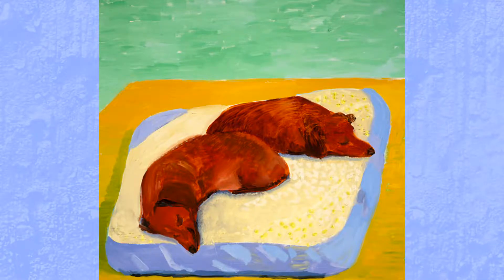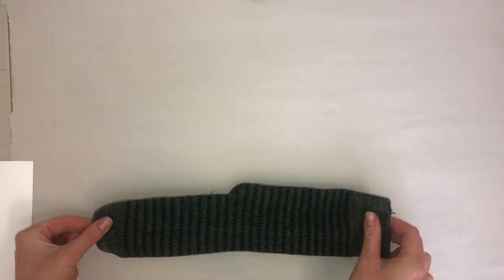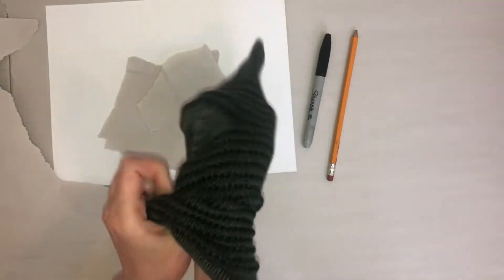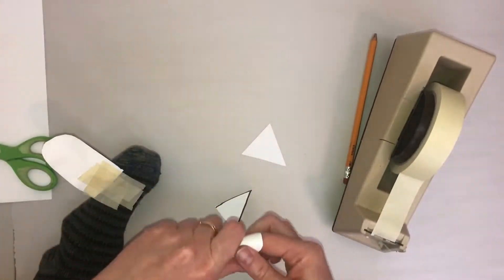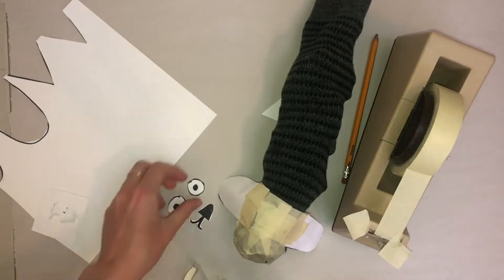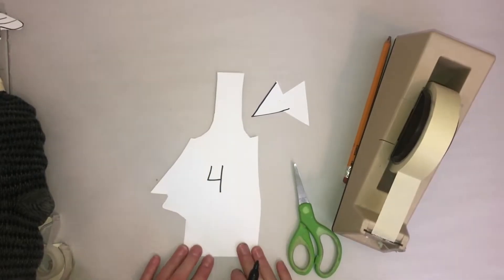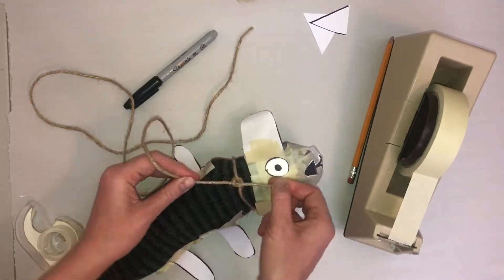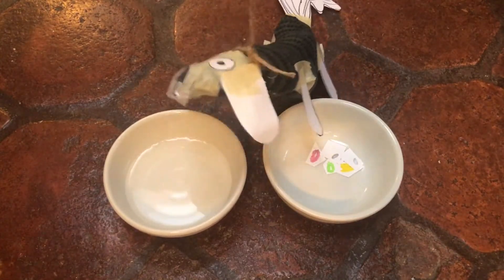Make a Dog Sock Puppet